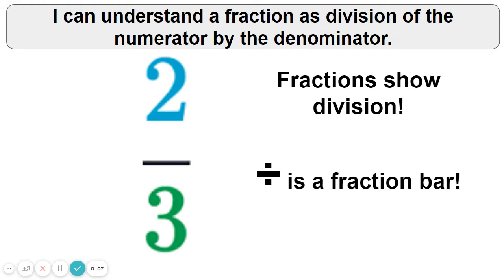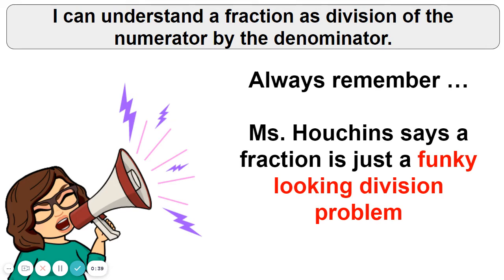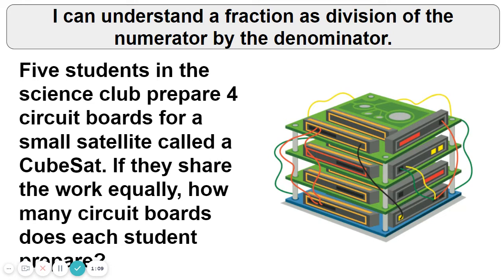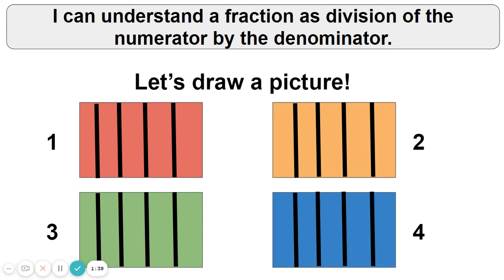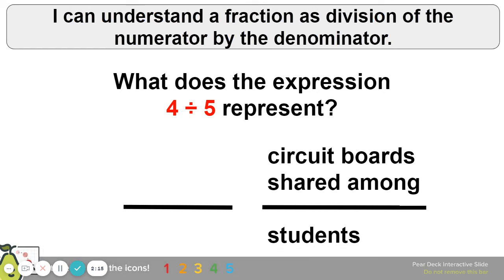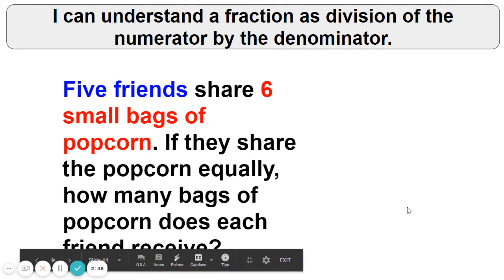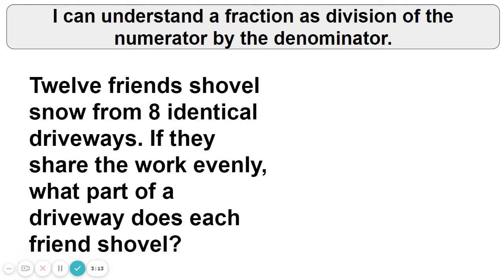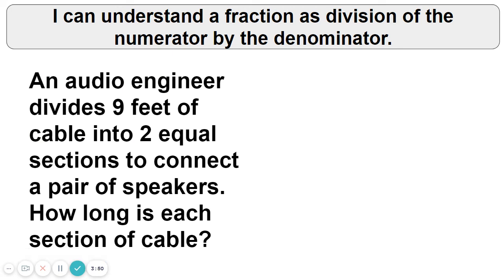Houchins November 18 Fractions as Division